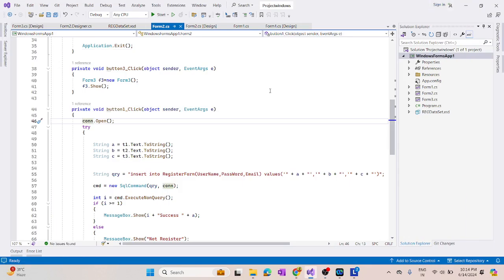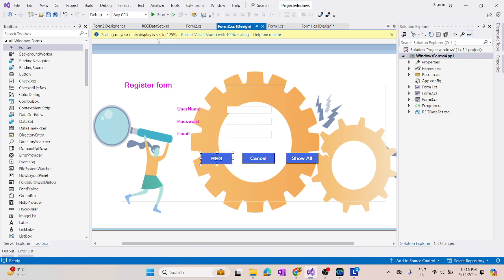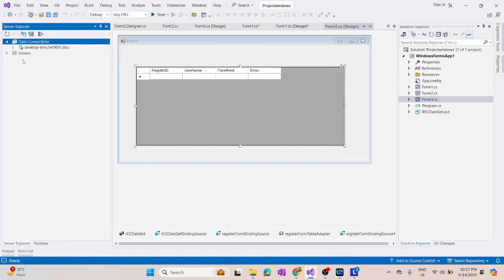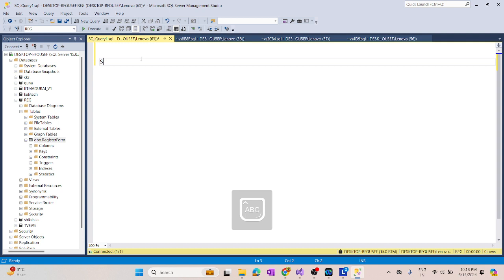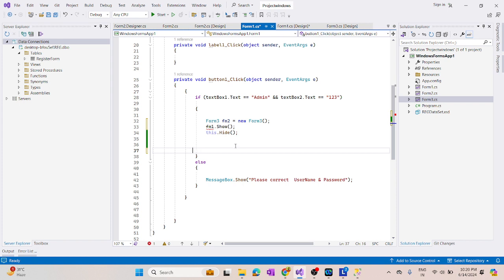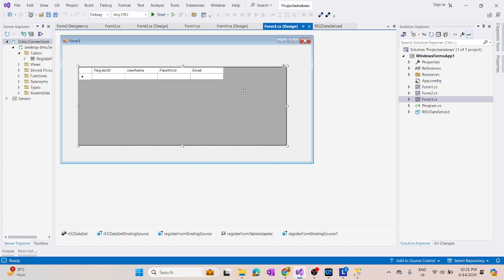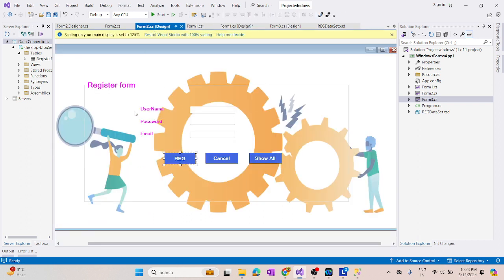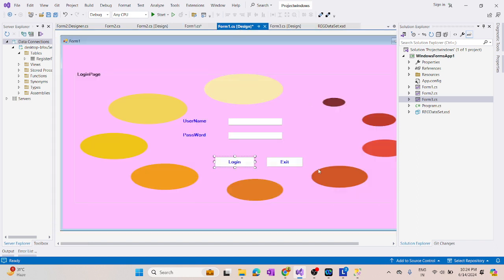WindowsForms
Introduction to Windows Forms

What are Windows Forms?
The benefits of using Windows Forms for desktop applications.

Setting up the .NET framework.
Creating Your First Windows Form Application

Starting a new project in Visual Studio.